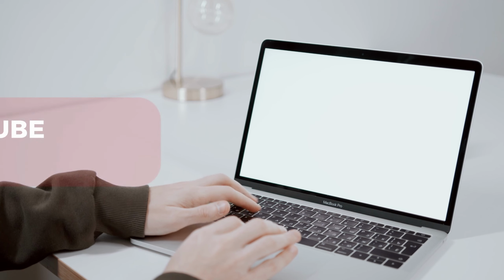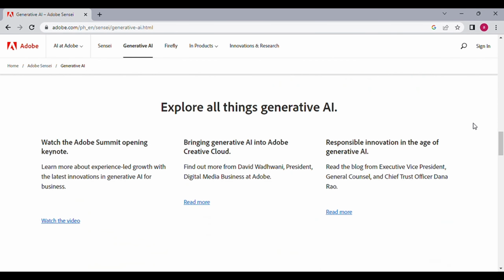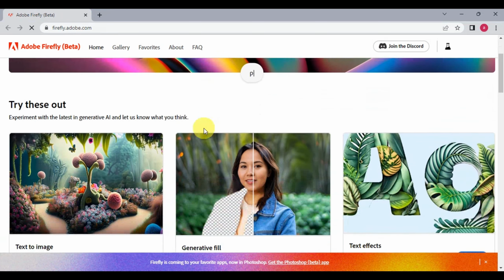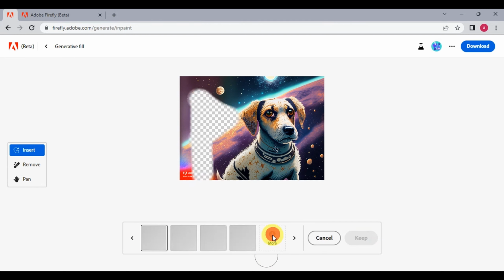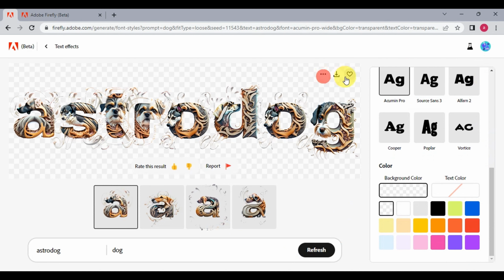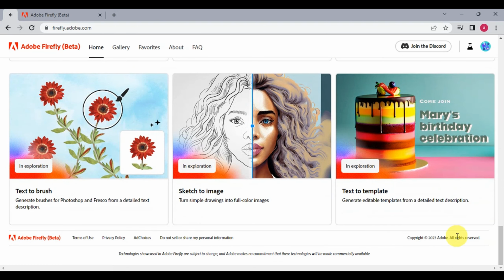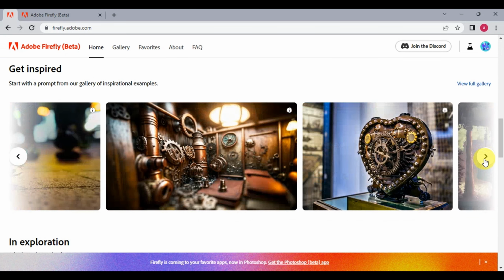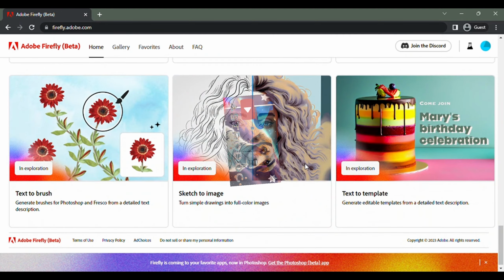How to Make Youtube Thumbnails With Ai (Create Amazing Thumbnails With This FREE Ai Tool)